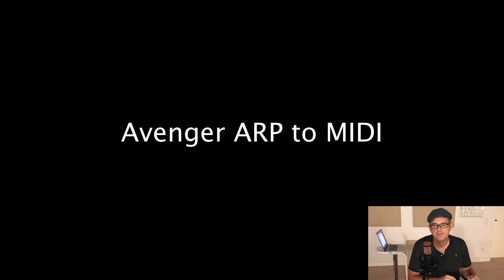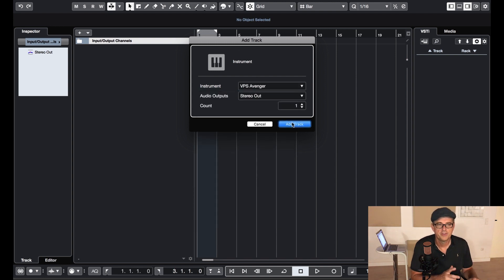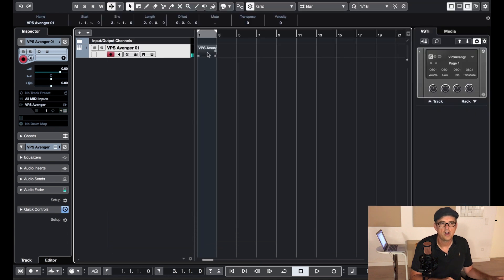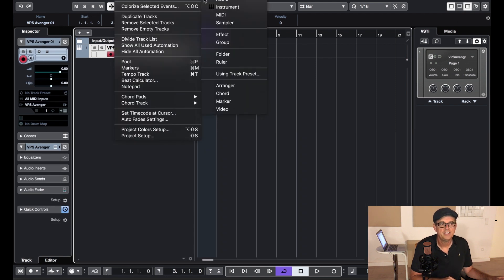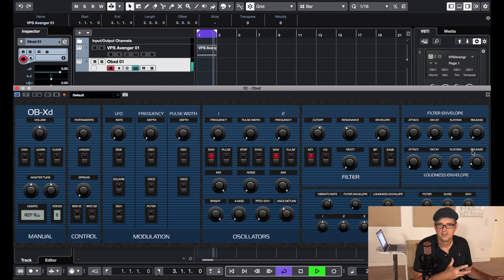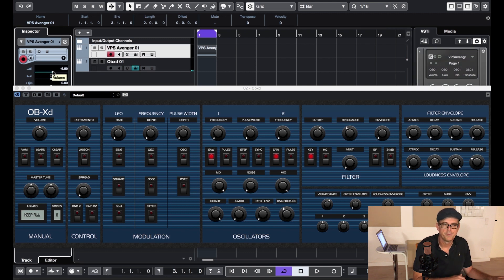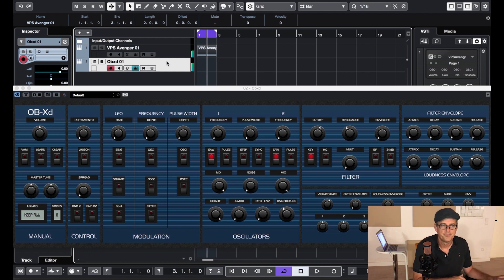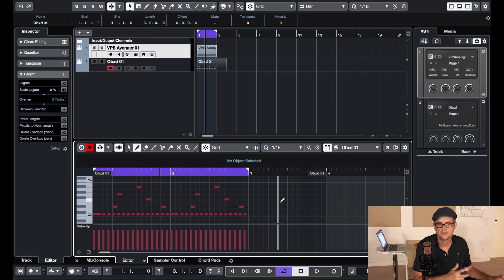Vengeance Producer Suite Avenger - Marcel James Mini Tutorials - Recording ARP as MIDI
in this tutorial we will show you how to record Avengers ARP output in your DAW (not all DAWs support MIDI In routing)